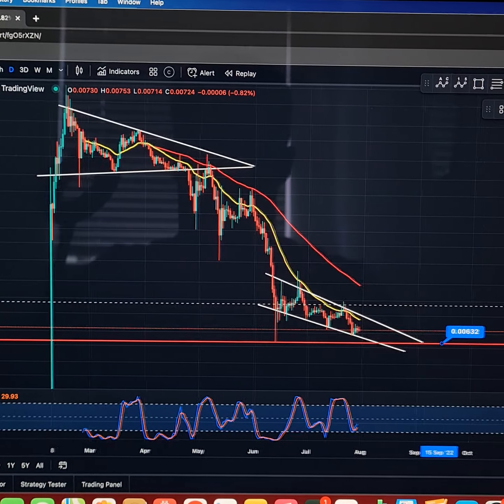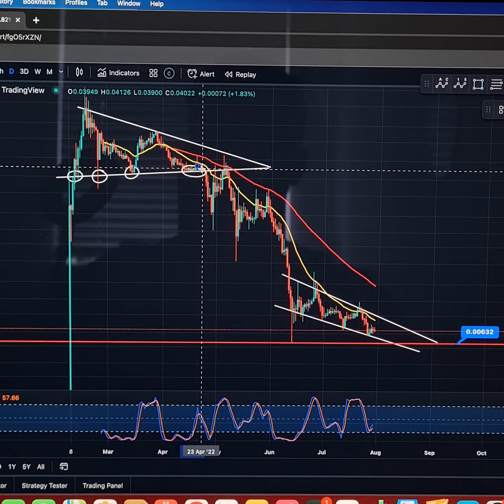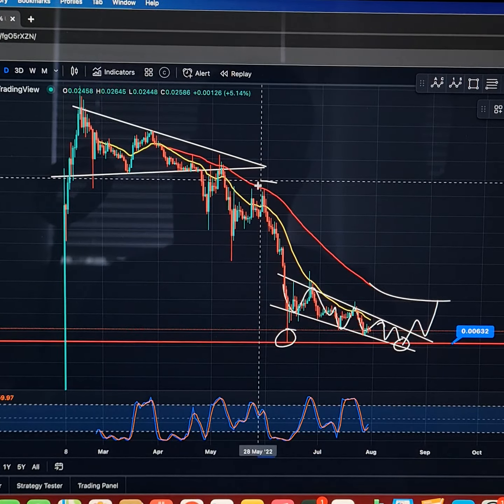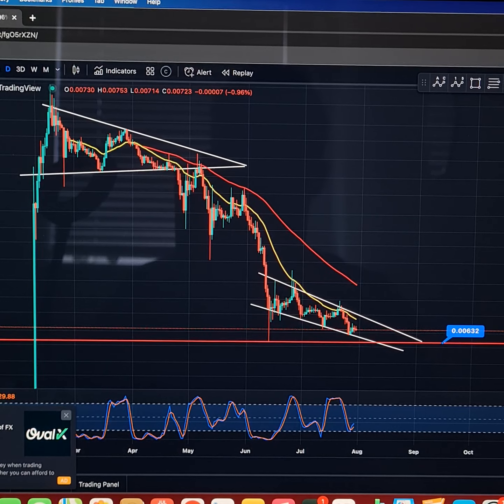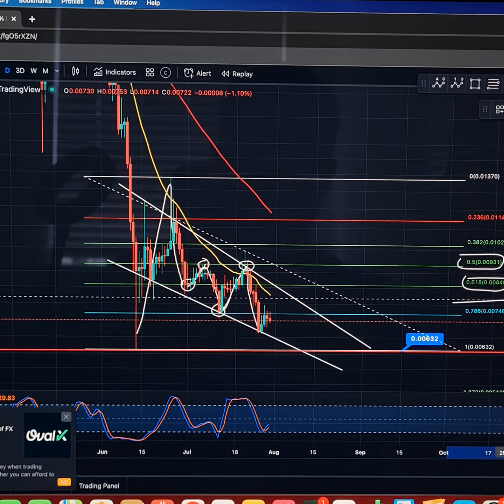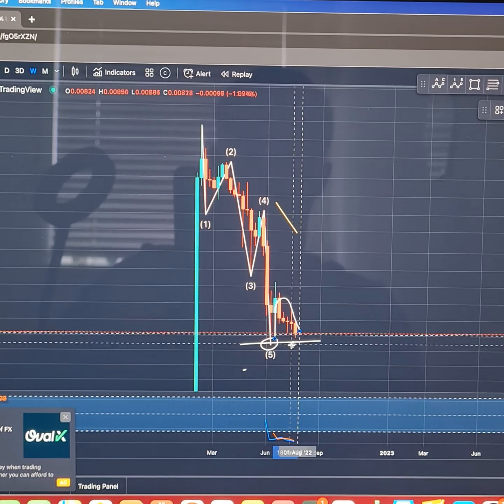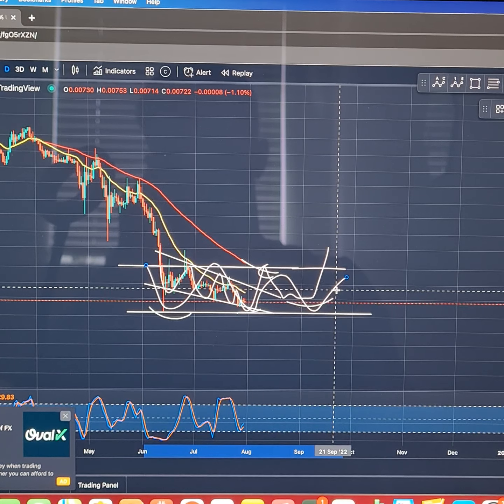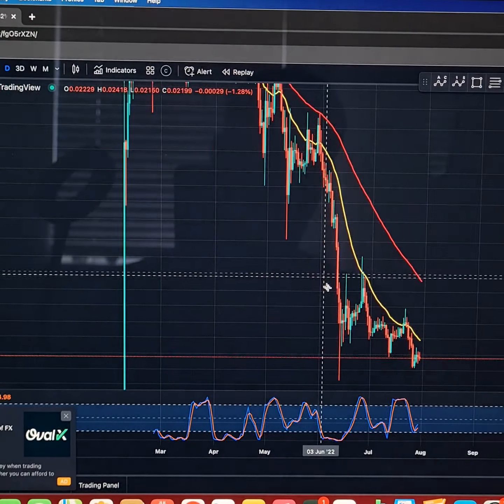$EVERDOME TA UPDATE! ITS ALL ABOUT THE LOW! BREAK THE DESCENDING CHANNEL RESISTANCE!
everdome TA thoughts and predictions.